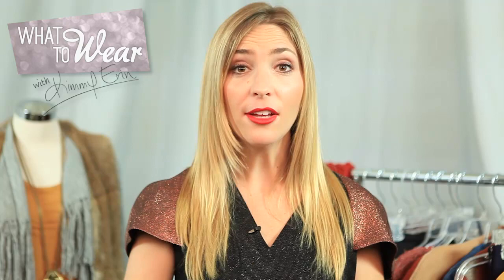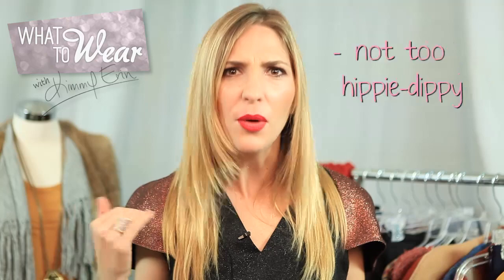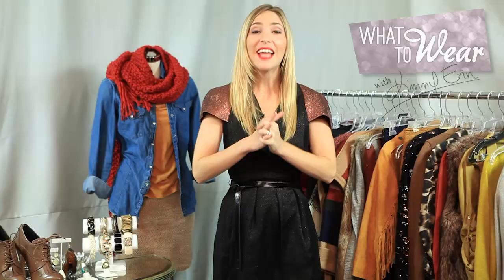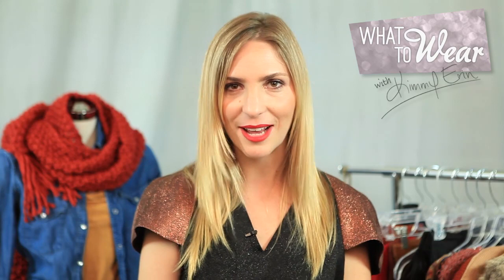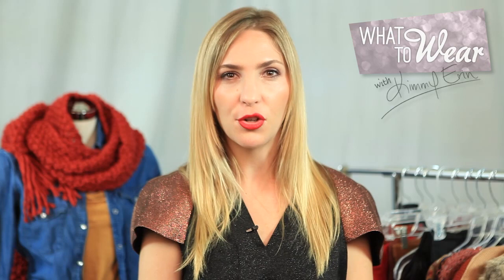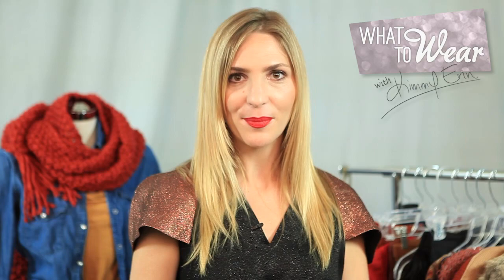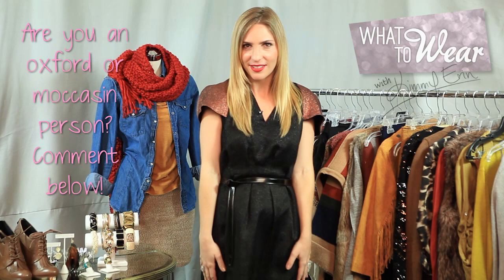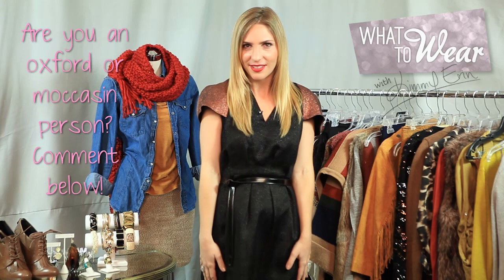Oxfords & Moccasins for Thanksgiving!: WHAT TO WEAR with Kimmy Erin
In honor of the Pilgrims' and Native Americans' peaceful feast, I show you how to make peace with oxfords and moccasins so you can put together a holiday outfit that's totally gravy.

Get your fashion fix on FB!